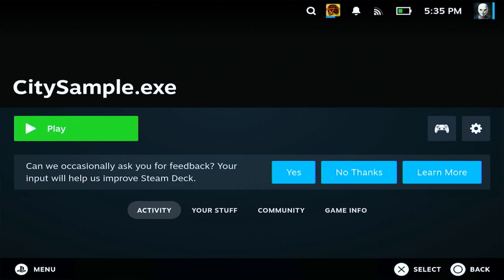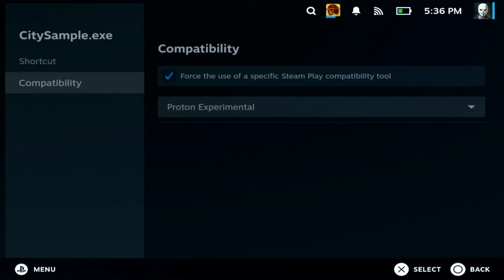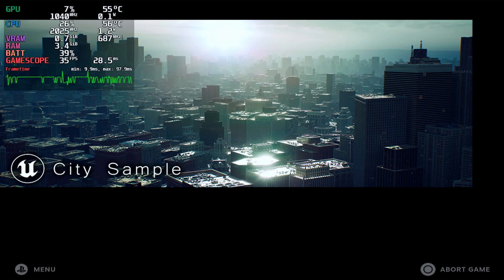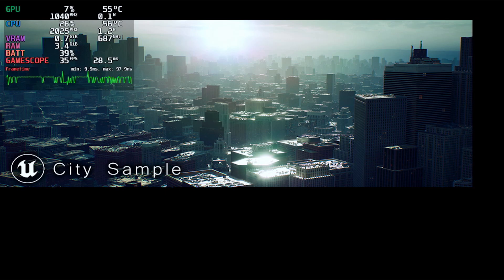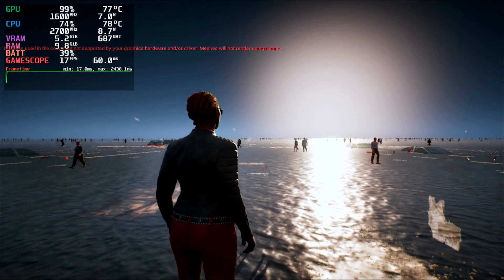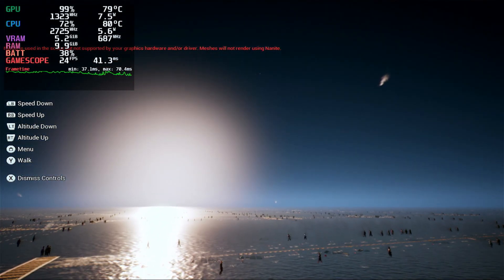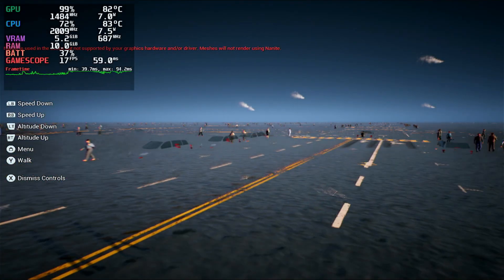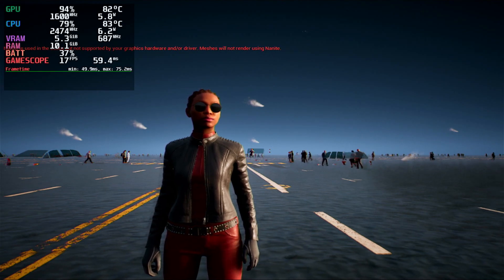Matrix Awakens Unreal Engine 5 on Steam Deck (Steam OS)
Timestamps
Introduction - 00:00
Gameplay - 01:39